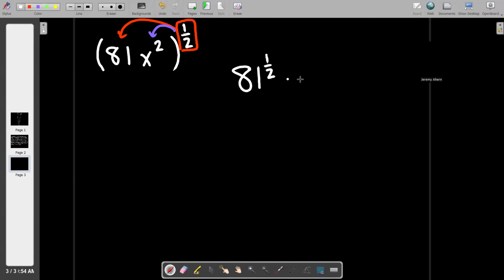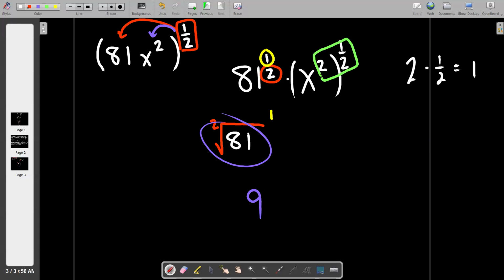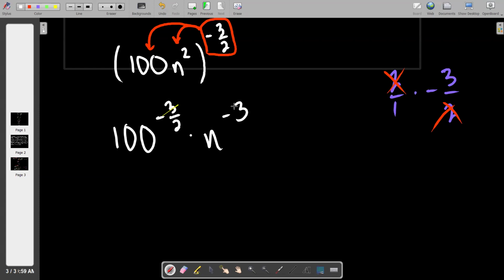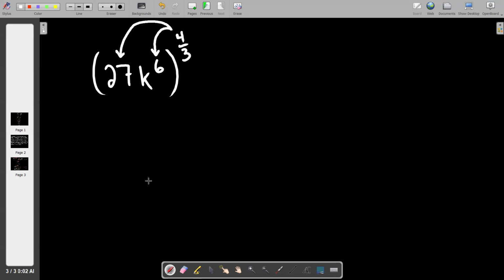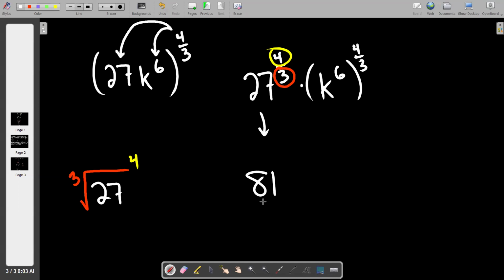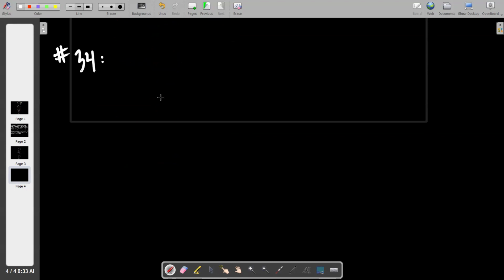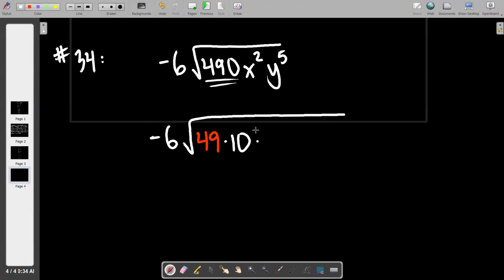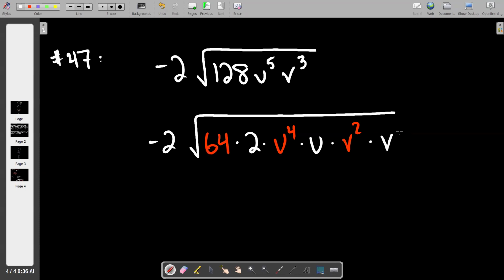Practice Quiz (starter)